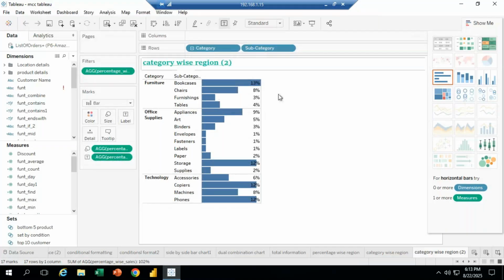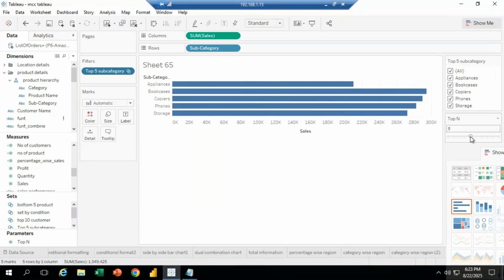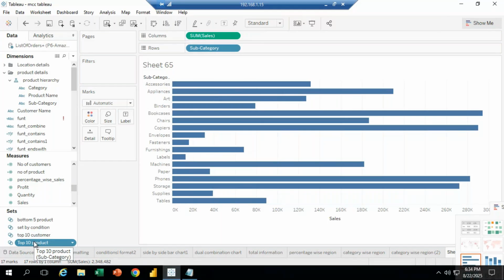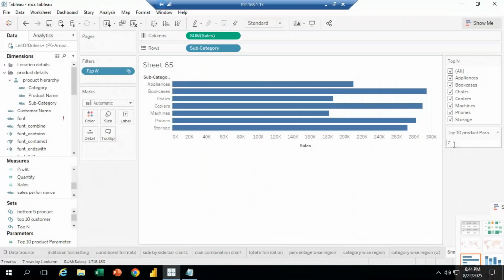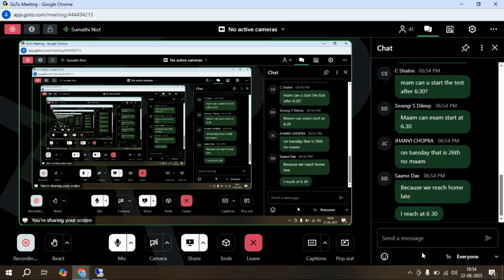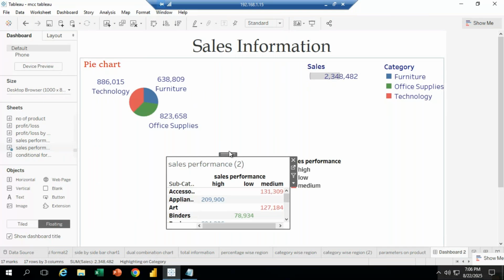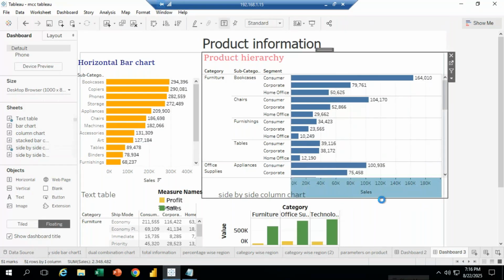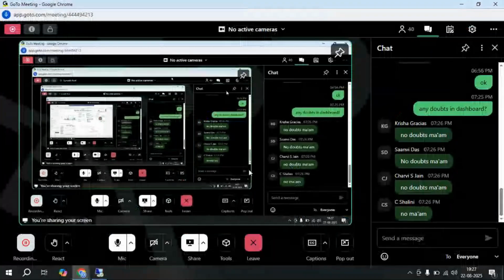Sumathi Tableau 22nd Aug Mcc